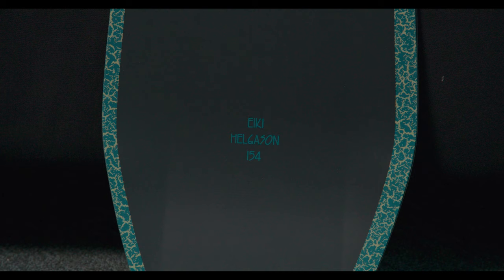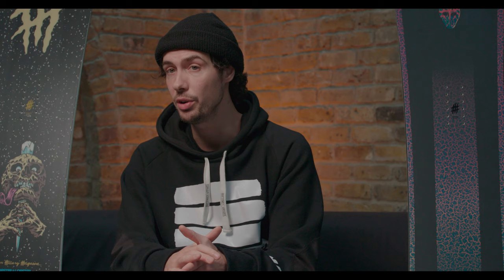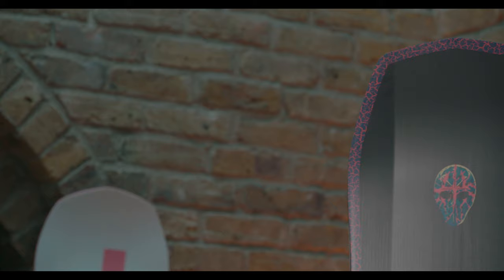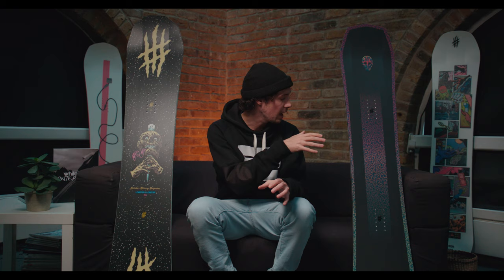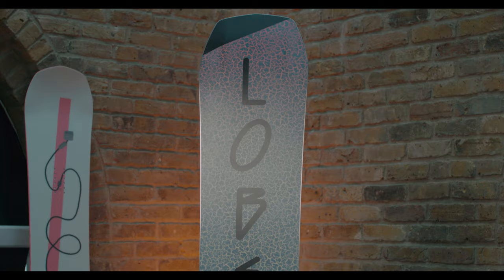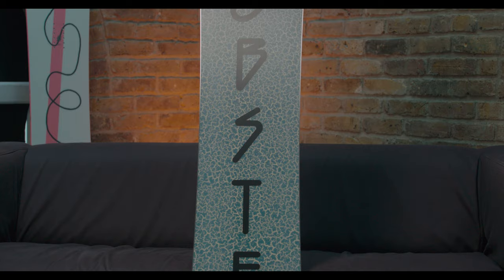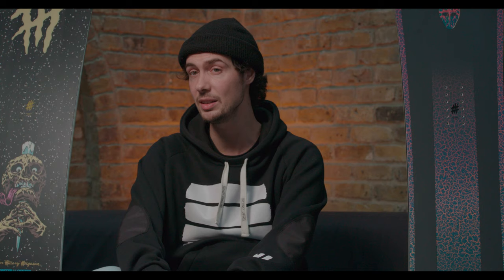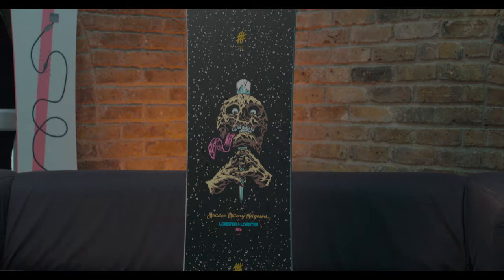Lobster Halldor and Eiki Pro Snowboards | Quickfire Reviews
As two of the most exciting freestyle riders in snowboarding, the Helgason brothers have made waves, not only for their ball's to wall charging and creative flair, but also for their fleet of freestyle decks from their own company Lobster Snowboards.

In this Quickfire review, we compare the boys' two signature snowboards and explain the differences and similarities between both the Eiki Pro and Halldor Pro.

Video Breakdown

0:00 - Intro
0:58 - Similarities
1:46 - Flex
2:29 - Triple Base Technology
3:59 - Camber Profile
5:06 - Carbon Additives
5:59 - Summary